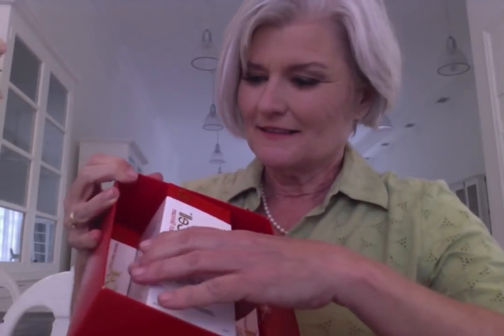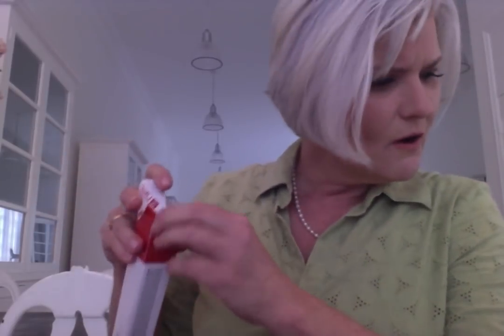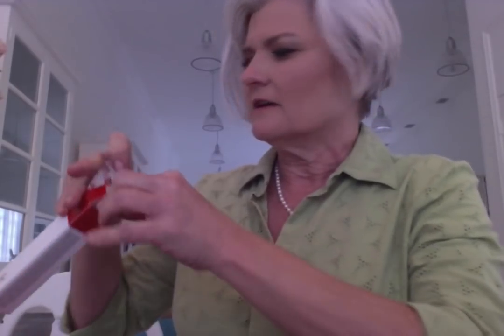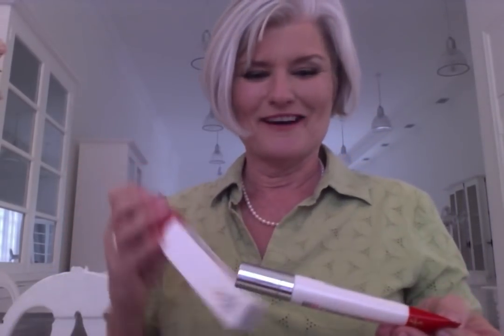LifeCell Anti Aging Unboxing by Bea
LifeCell customer Bea unboxes her VIP order featuring LifeCell All-in-One Anti-Aging Treatment, LifeCell Cooling Under-Eye Treatment and LifeCell Anti-Aging Cleanser.